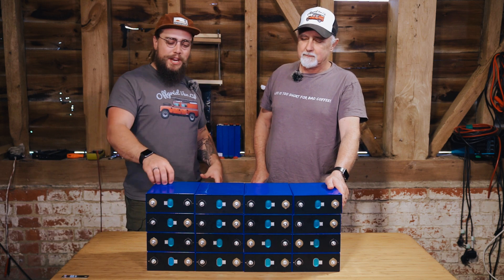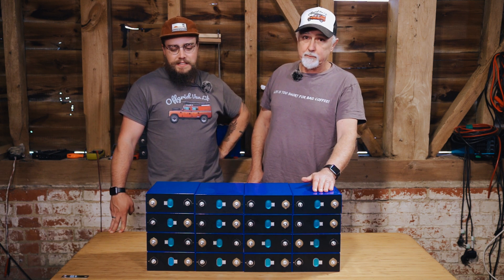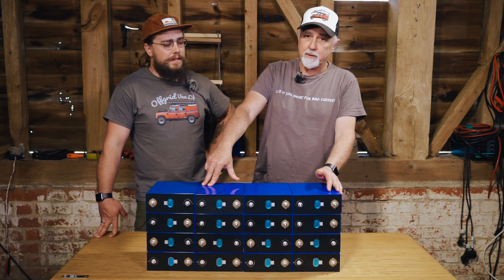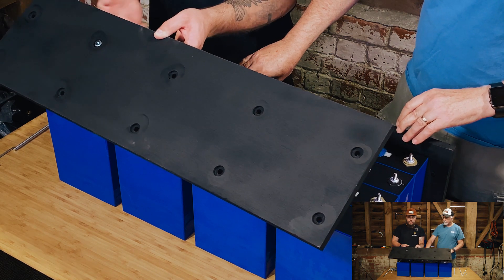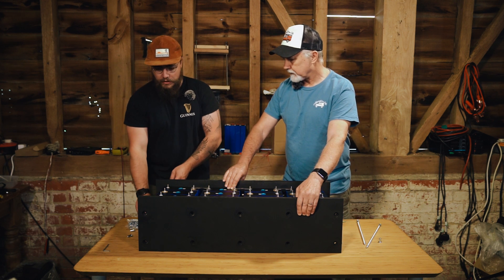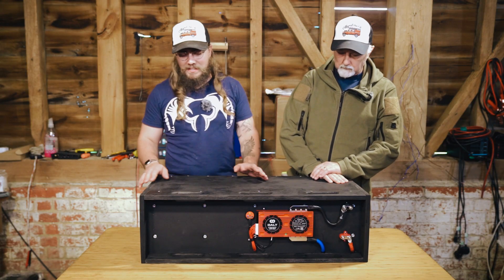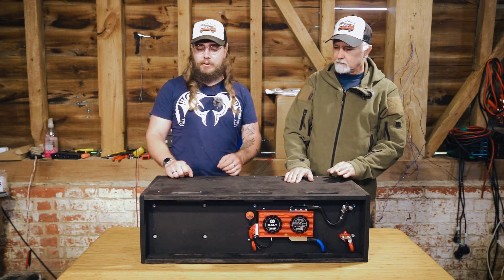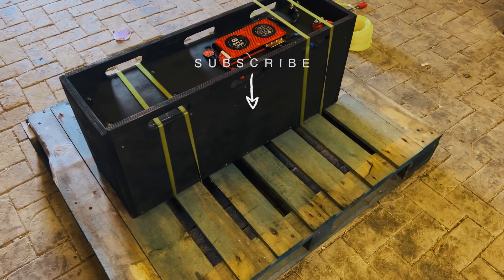Building a Custom 48v LiFePO4 Battery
In this video, we're building a custom 48v battery for a customer. This is one of our biggest builds to date. This battery turned out great and we're stoked with how it turned out!